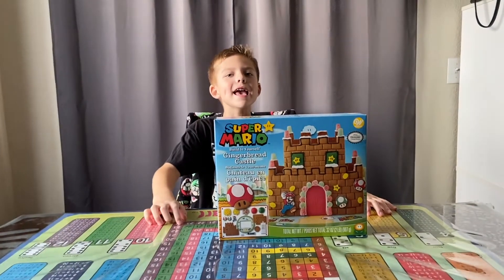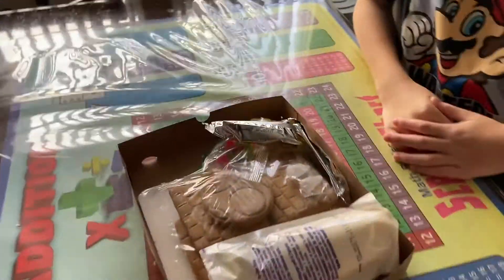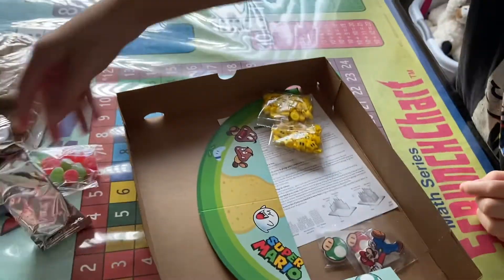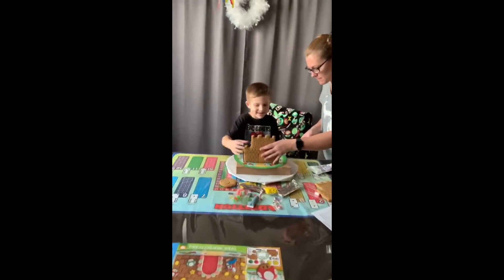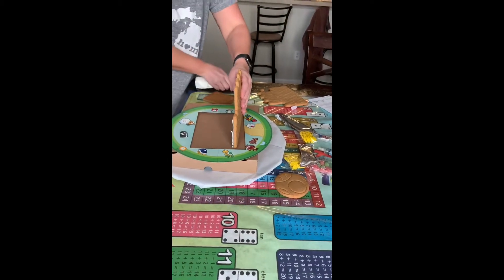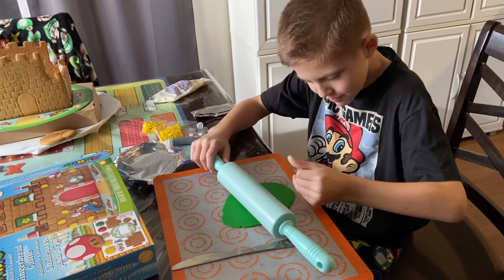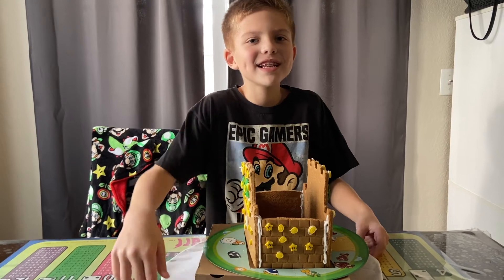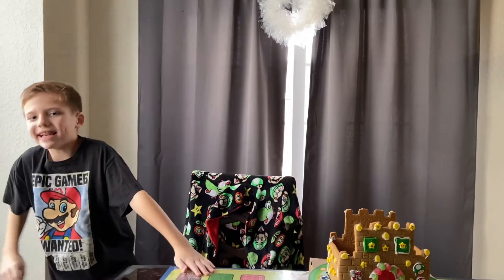Gingerbread Mario Castle